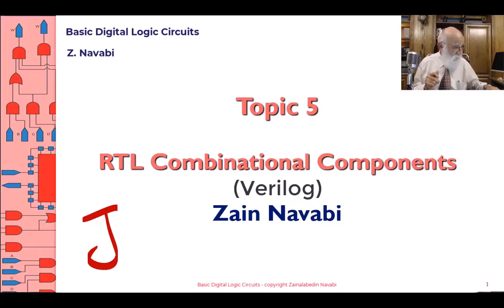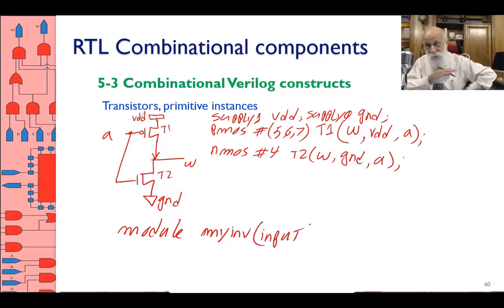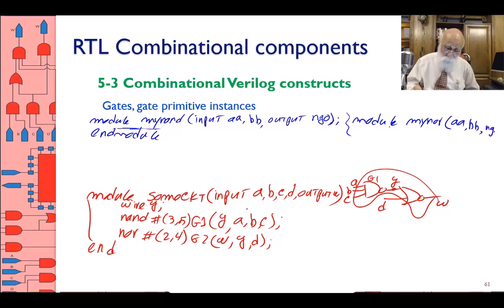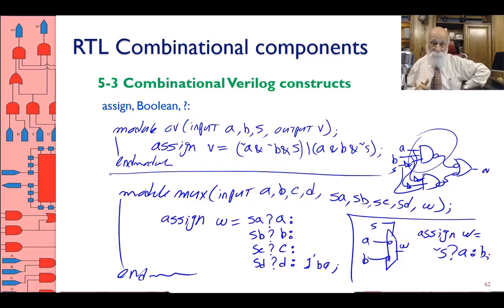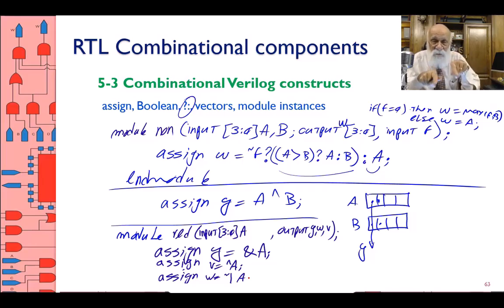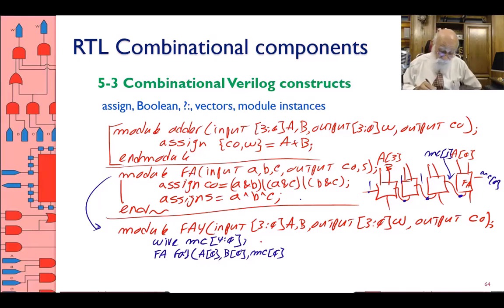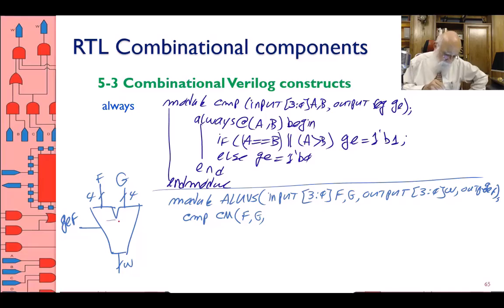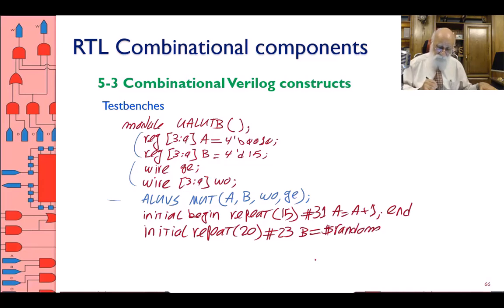28-Combinational Verilog constructs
Various ways in which combinational circuits can be described in Verilog are discussed here.
We show several rules that must be followed for correct synthesis of combinational circuits.